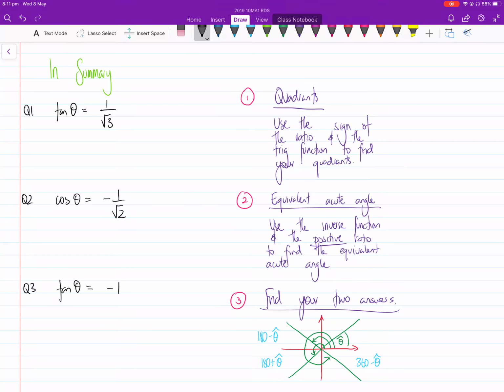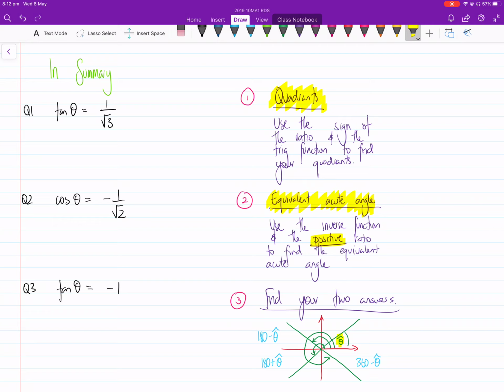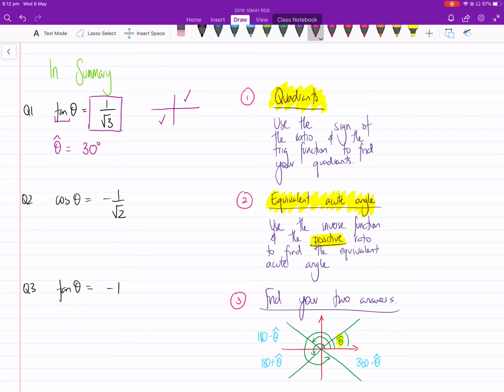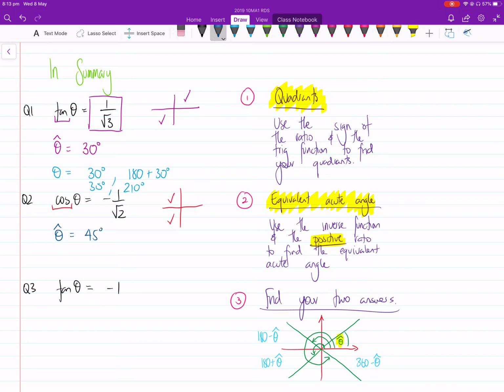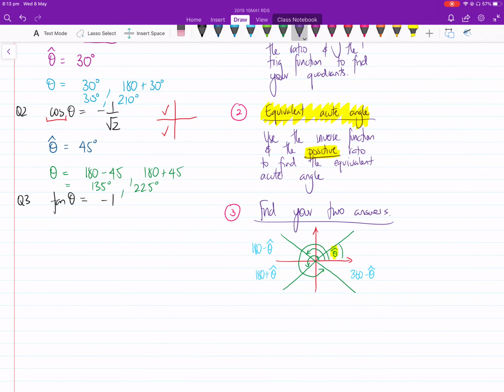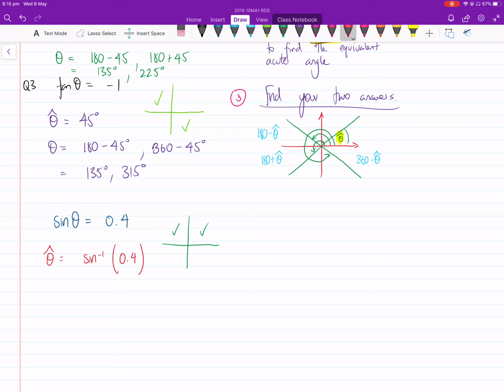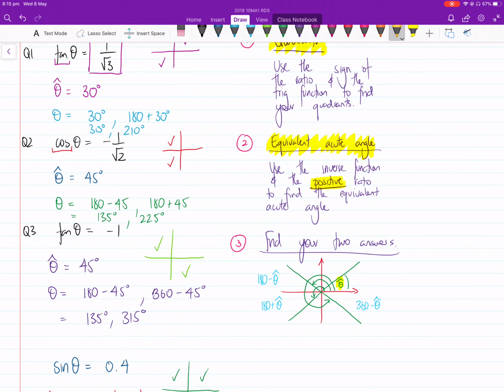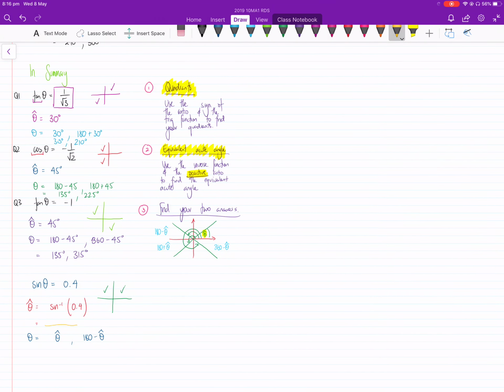Solving Trig Equations - summary